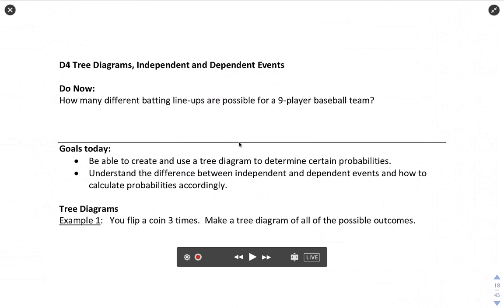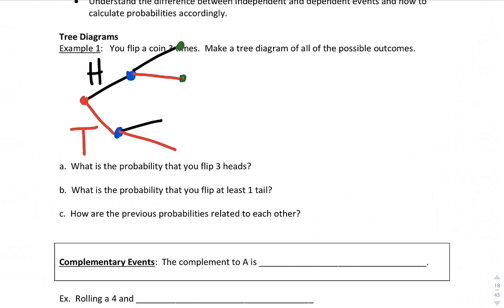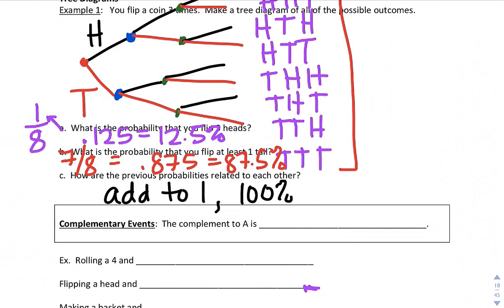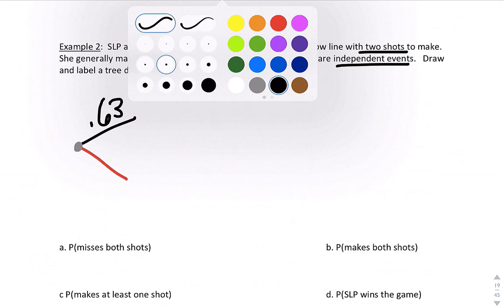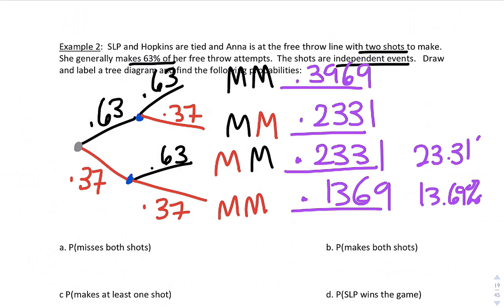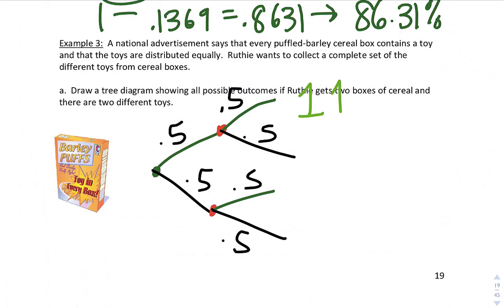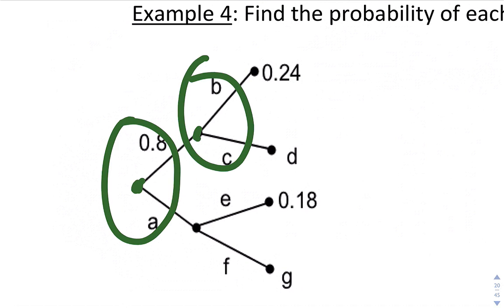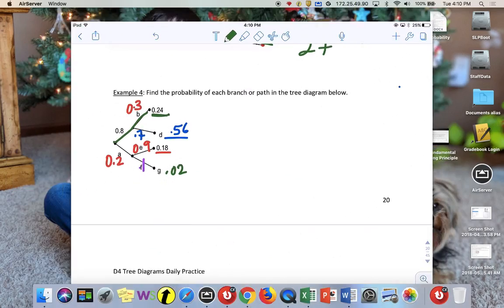Day 6 Tree Diagrams